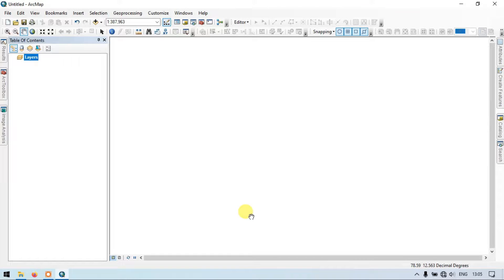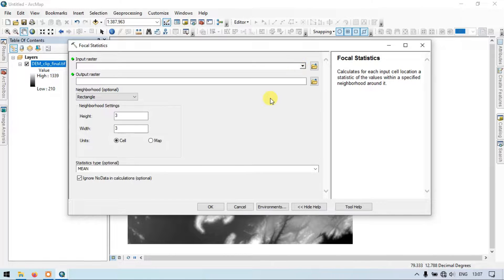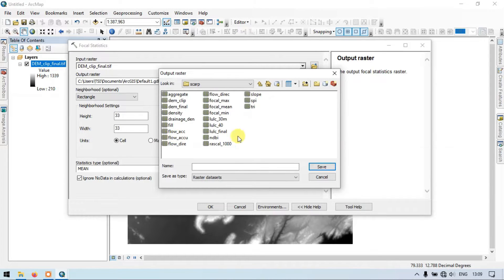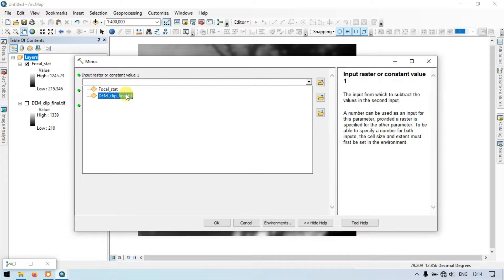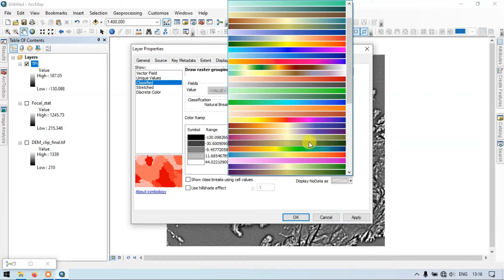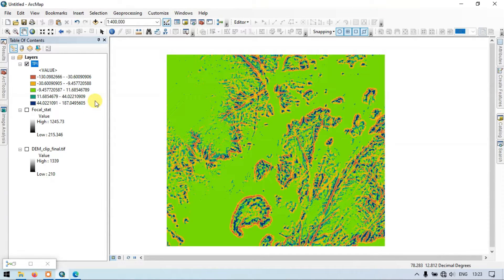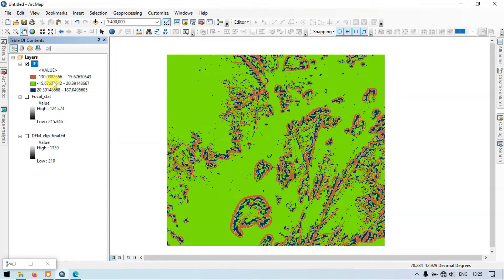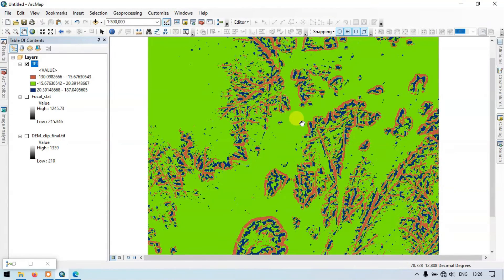Topographic Position Index (TPI) in ArcGIS | Terrain Classification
The Topographic Position Index (TPI) is technique for terrain classification
helps us to determine which areas are valley, ridge, flat and can be performed to an area using the elevation datasets.Topographic position index using Digital Elevation Model (DEM).